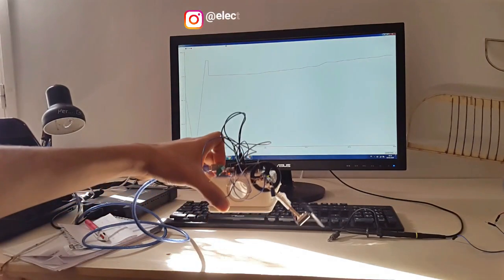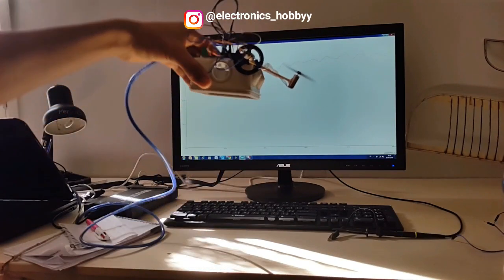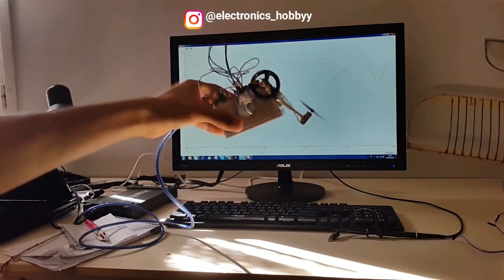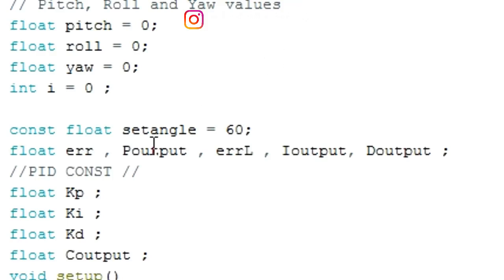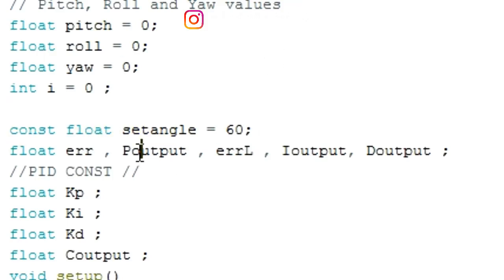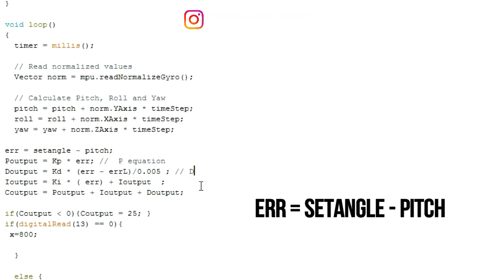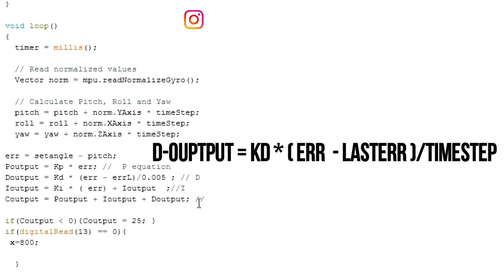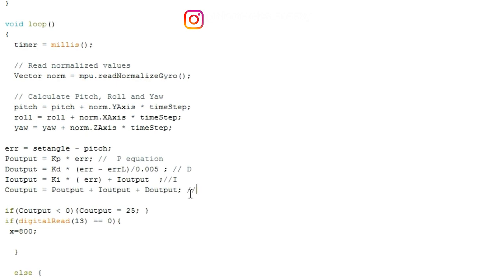How to build drone | PID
I will start a new serie, where i will share all the steps that allows me to build a drone, starting by the research to the final result.